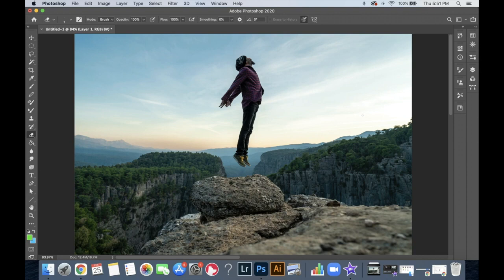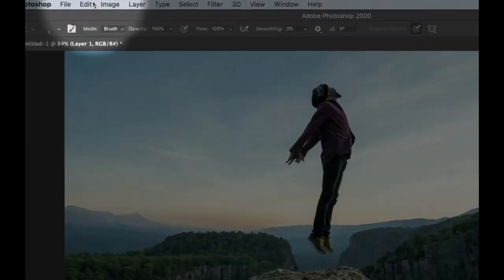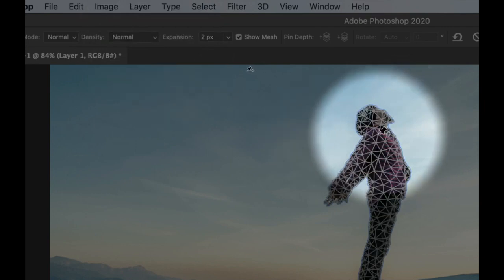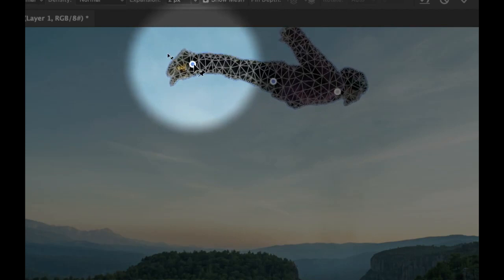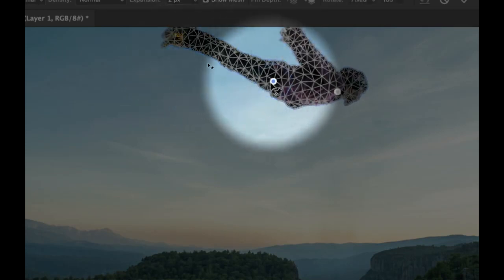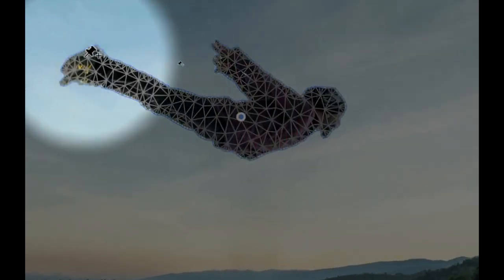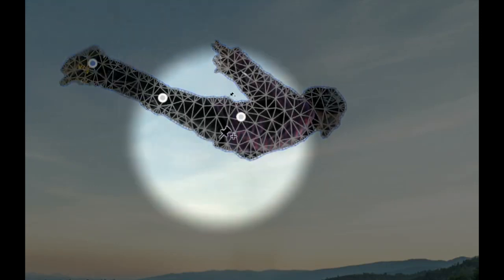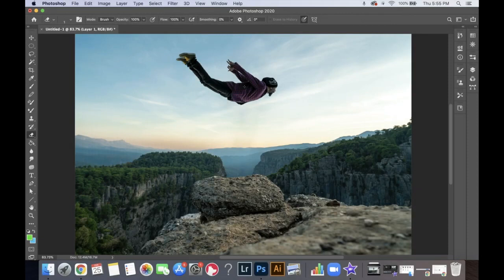Puppet Warp | Photoshop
Photoshop tutorial on warping and transforming elements with Puppet Warp.